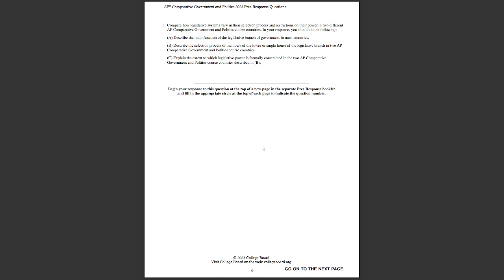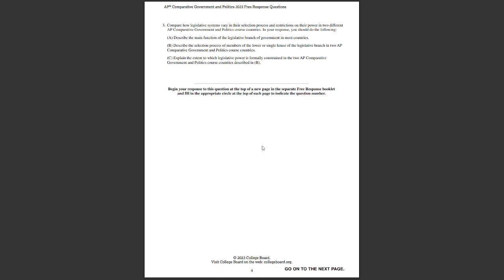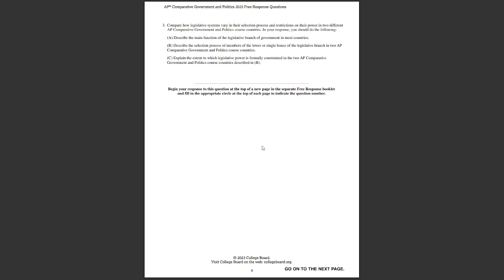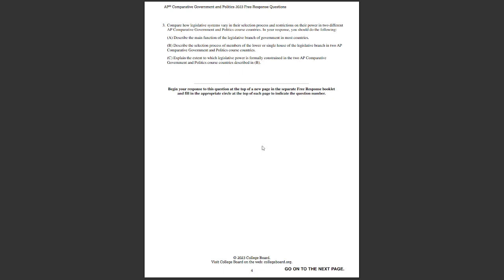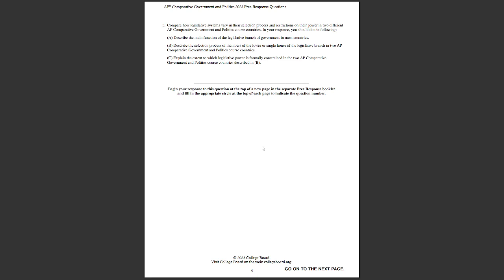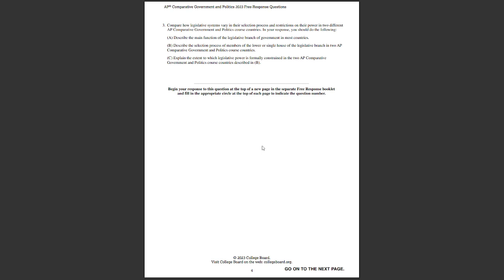AP Comparative Government and Politics Free Response Question #3 2023 Set 2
This video goes over the third question of the second set of questions from the 2023 AP Comparative Government and Politics exam.